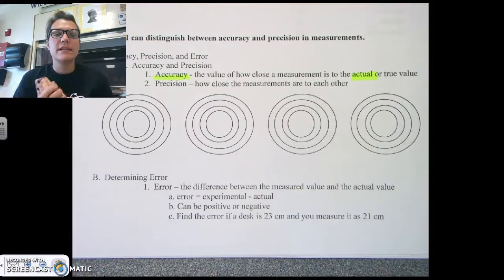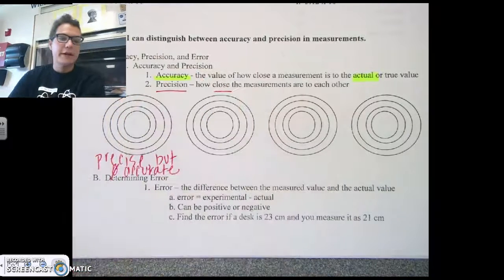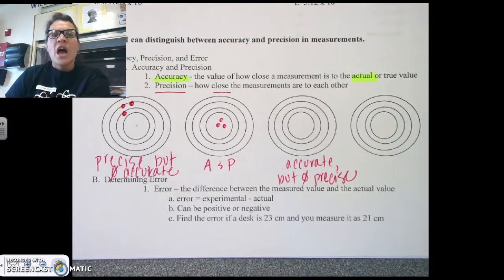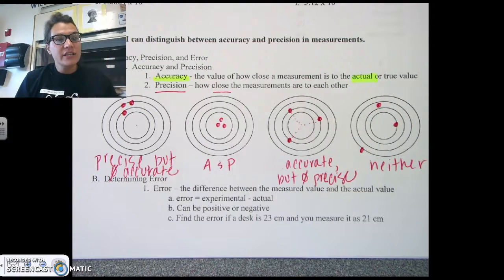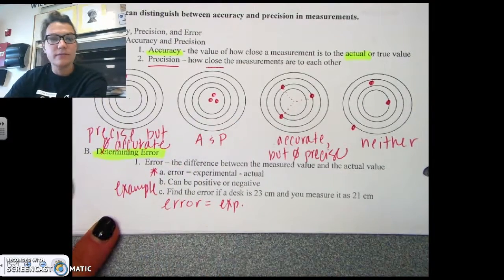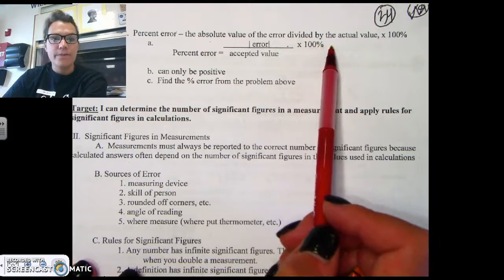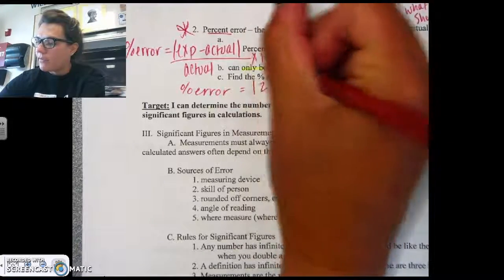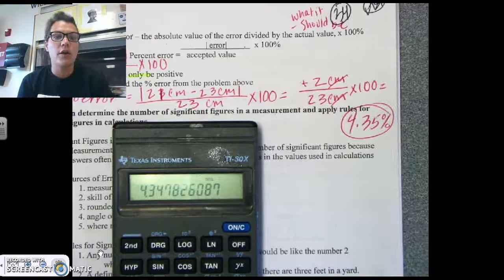A&P and % error